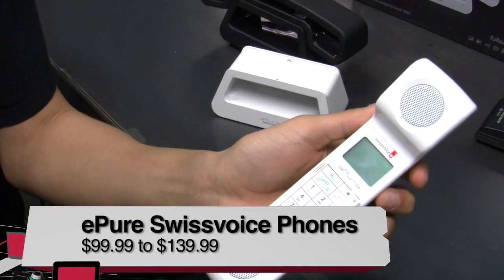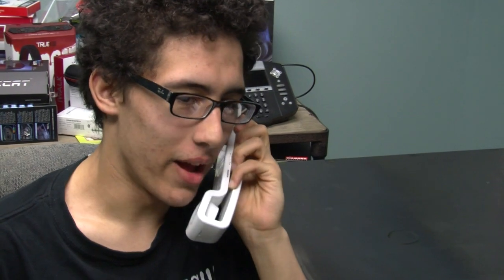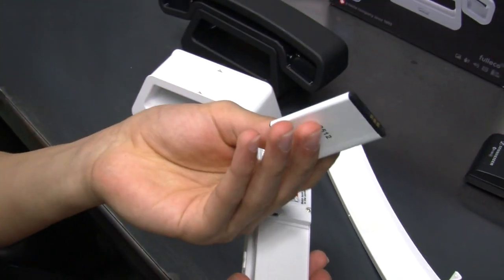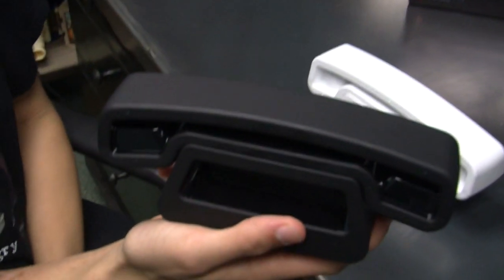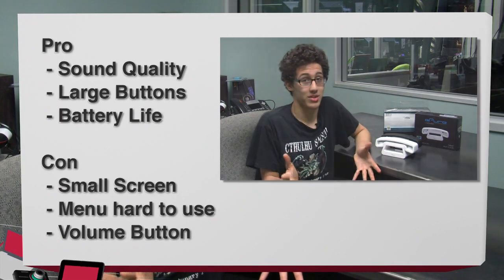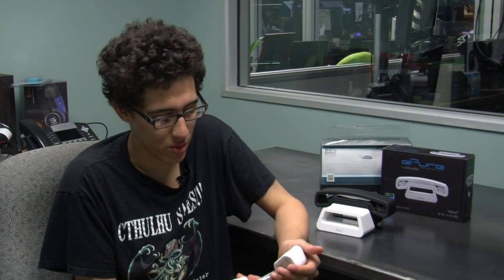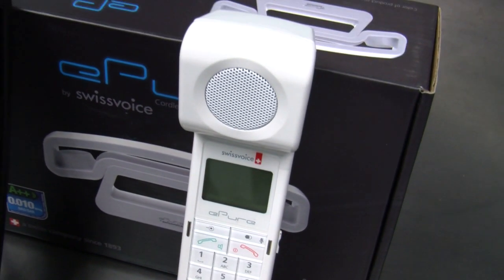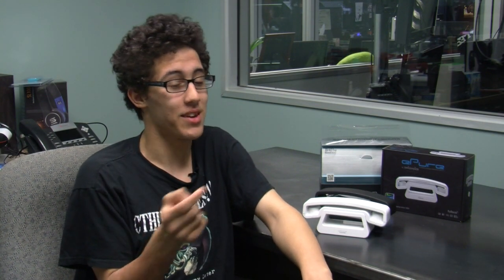ePure Swissvoice Phones Review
Lorrick Decker reviews the ePure Swissvoice Phones